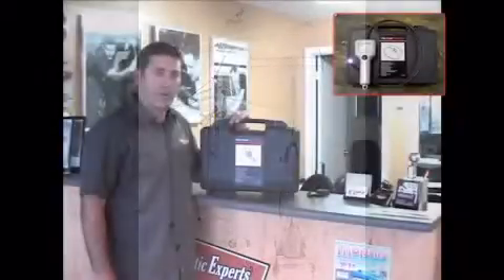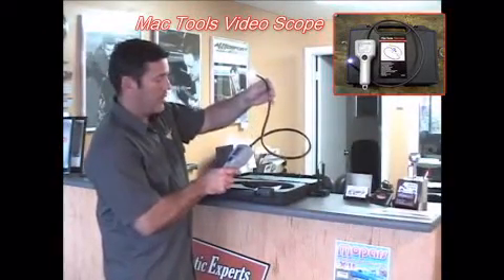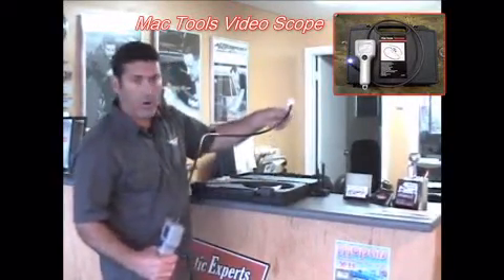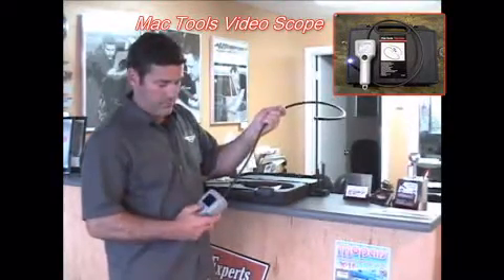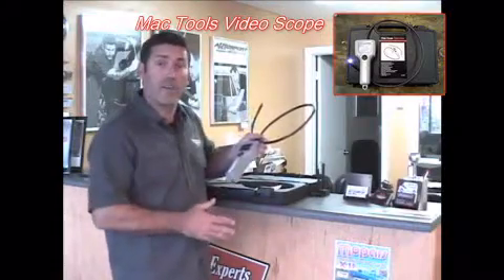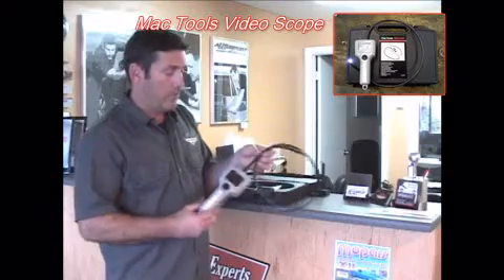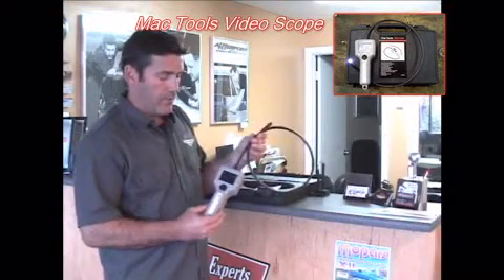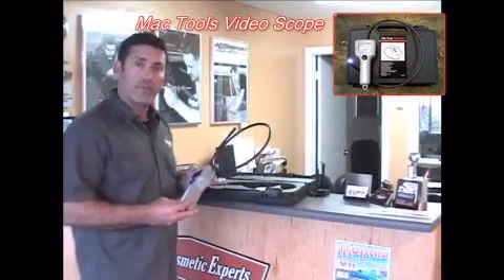Paintless Dent Tool Review